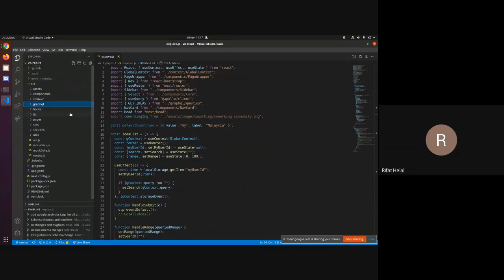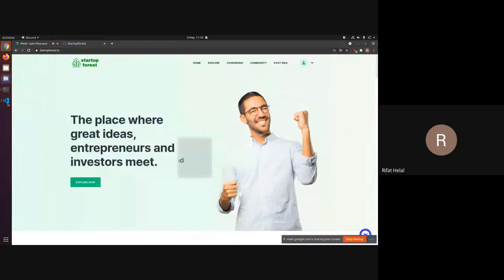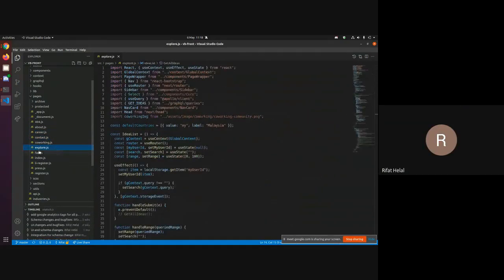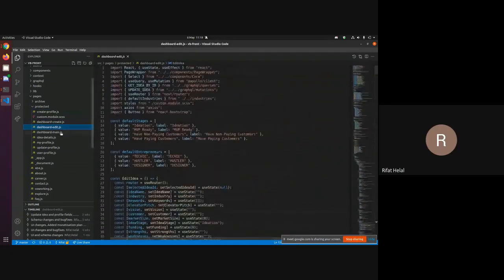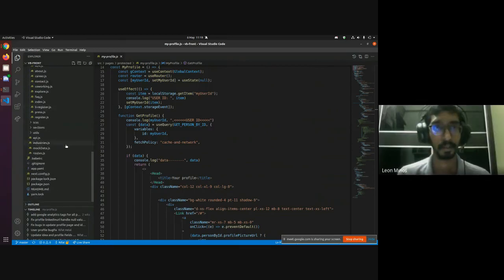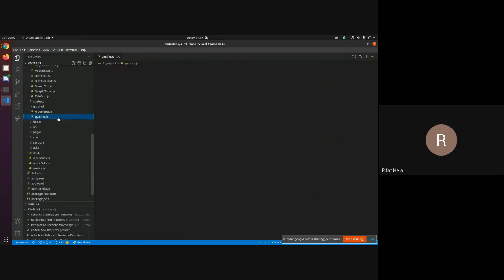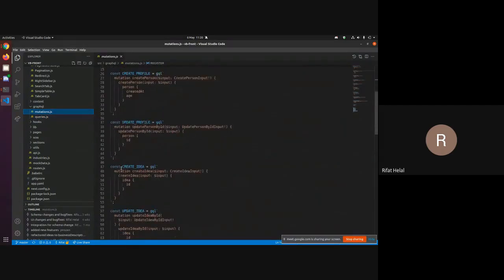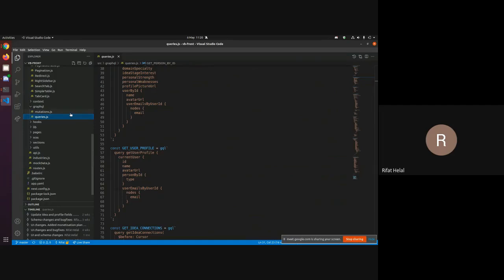StartupForest Tech Overview Part 2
Startupforest Backend Overview
The Hacker Collective is a community where the techies and founders of new ventures and side projects can work together and share their journey transparently, and where newcomers can come to engage and learn from those examples. We are on a mission to empower 1,000 individuals from zero to software natives every year and create hundreds of scalable ventures to solve real-world problems.

Our Vision Is Simple. It is to live in a world where everyone has equal abilities to learn new skills, monetise their skillsets and launch new ventures, without going in debt or spending a bomb for it.